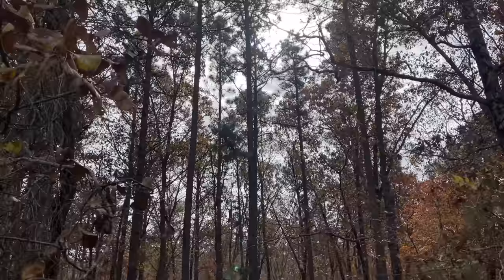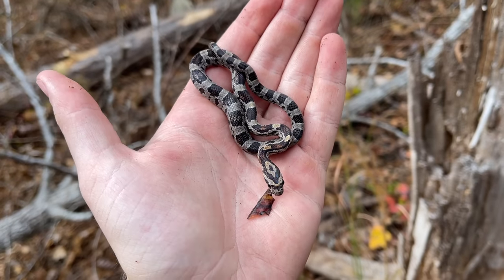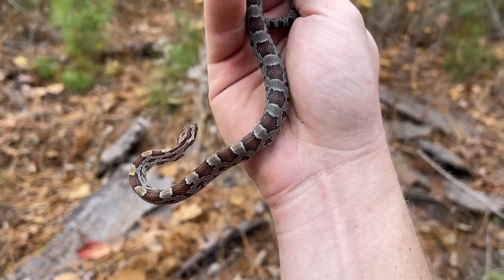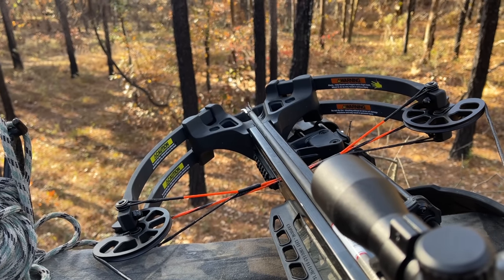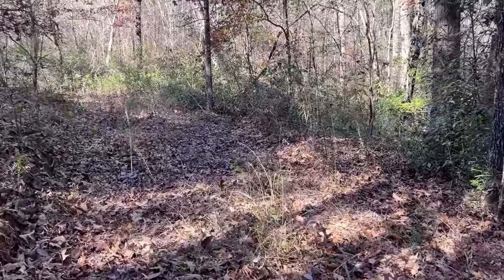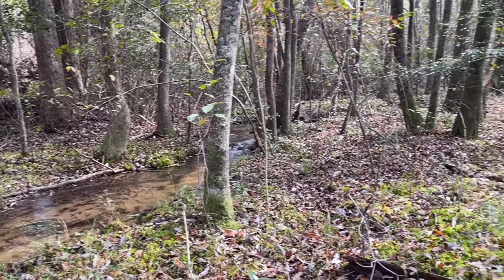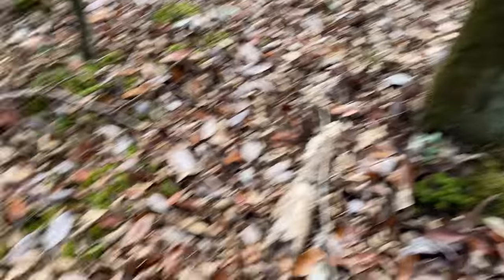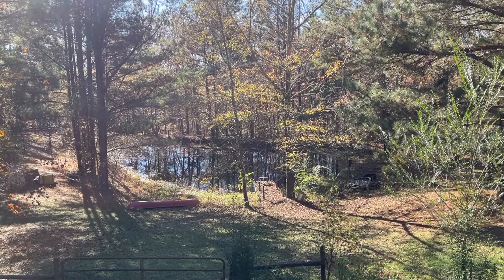Winter is Here.....Baby Corn Snakes, Red Salamanders, and More! Early Winter Herping in Georgia!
A few outings after our first freeze of the Winter to kick off the final season of 2021. Winter can be very good or very slow for herps, but we're at the mercy of mother nature to decide which. A few nice Corn Snakes and Red Salamanders is a good start in my opinion!